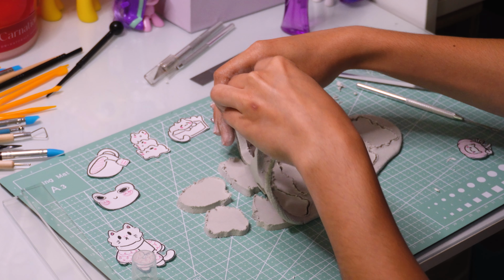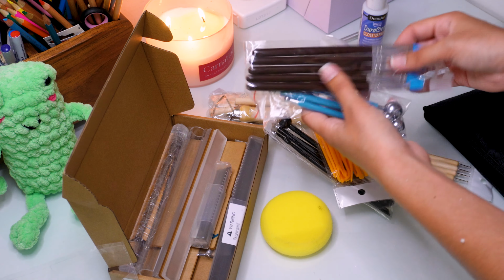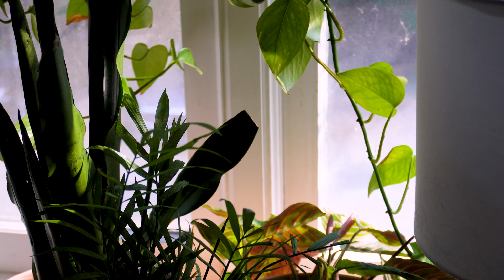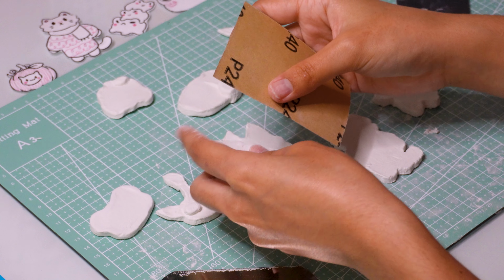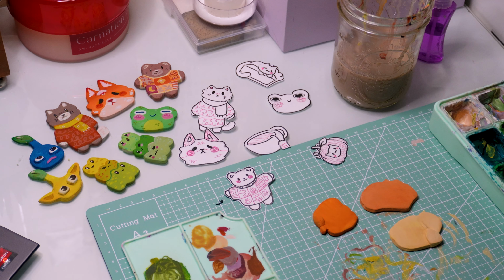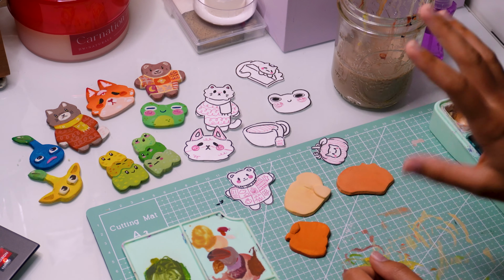Making Clay Pins - Mistakes were made 🥲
This experience was exciting and enjoyable at first. I wish I knew the mistakes I was about to commit nearing the end of this project.. BUT That's why I'm sharing this experience with you all! maybe someone can learn from my mistakes.

I really want to continue experimenting with air dry clay, and create cute pins or figurines of my silly characters. One day soon I will create another video showing my clay creations!

Arrtx Gouache Paint Set

Gloss Varnish

Clay Tools

Video Chapters 🎦

00:00 Intro / Unboxing

01:31 Clay

02:46 Sanding The Clay & Sunbathing

03:34 Painting

07:15 How did I messed up?

09:06 Finished